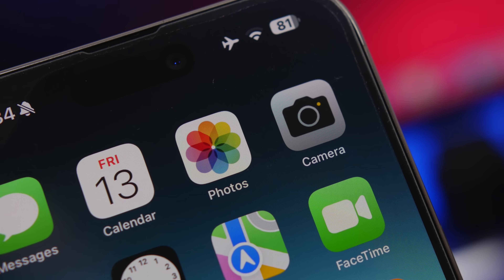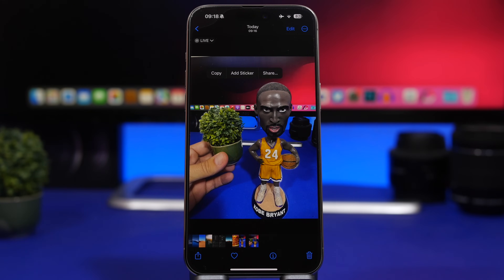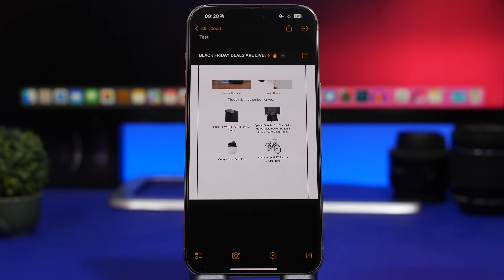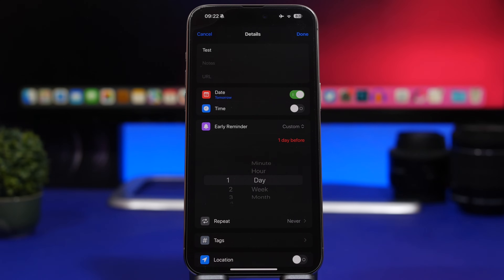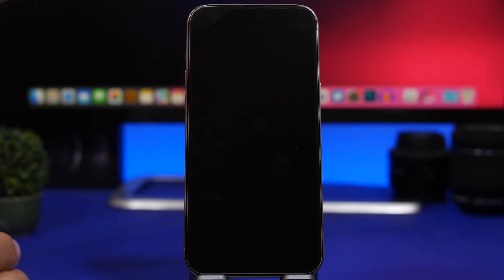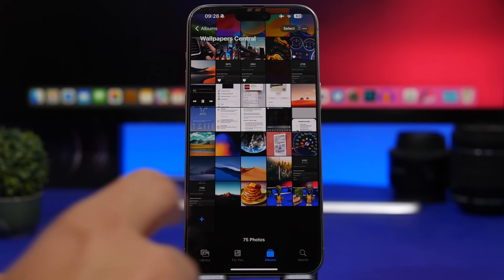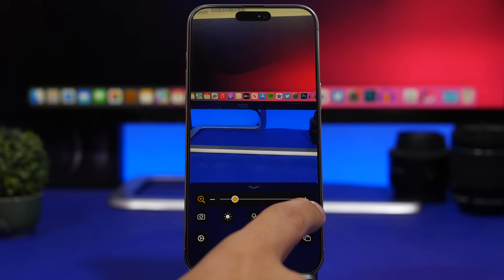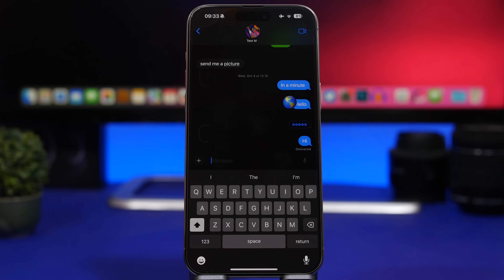15 Things You Didn't Know Your iPhone COULD DO - iOS 17 Edition !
Things you didn't know your iPhone could do on iOS 17. Hidden features and tricks you can find on your iPhone on iOS 17 that you probably didn't know existed.

Cool things your iPhone can do and you didn't know about. You can find a lot of hidden features on the iPhone on iOS 17 which are very useful and most people don't even know about them.

Change focus 0:00
Lift multiple 0:57
Add links 1:38
Flip through 2:27
Edit pdf view 2:58
Edit attachment 3:31
Early notifications 3:56
Secret videos 4:43
Choose album 6:30
Recipes 7:17
Disable extension 7:44
Links in profiles 8:18
Text magnifier 8:50
Voices settings 9:36
Use as sticker 10:14